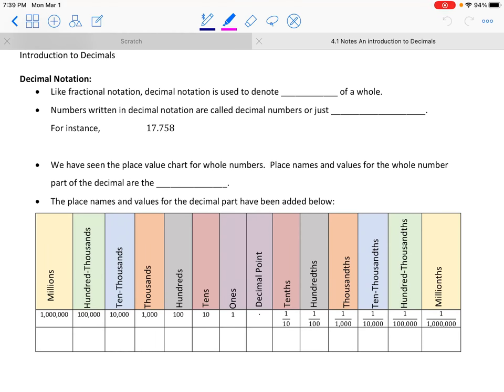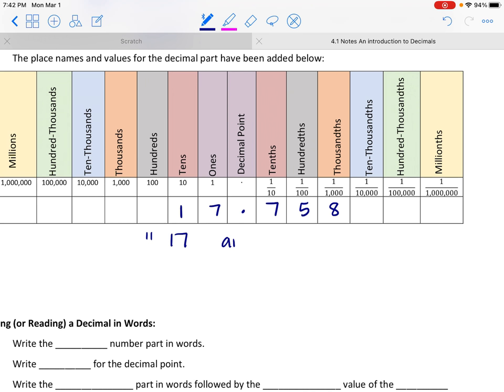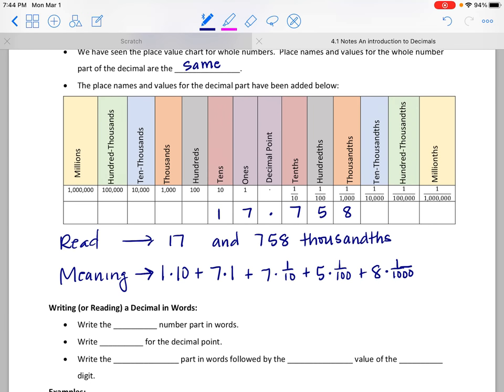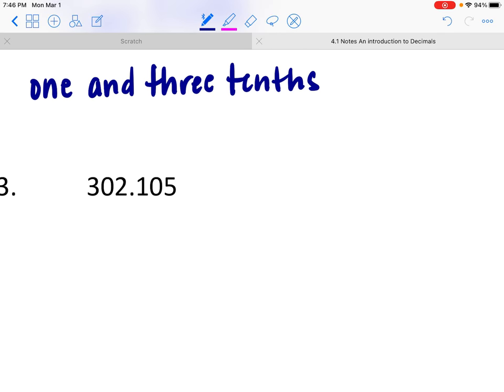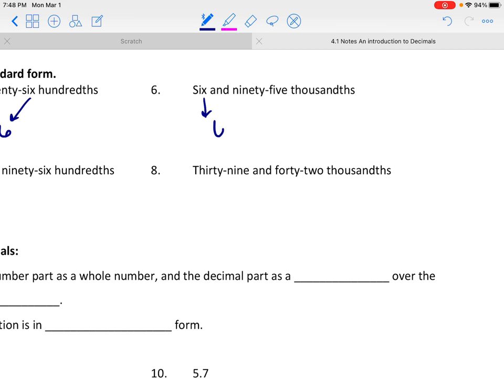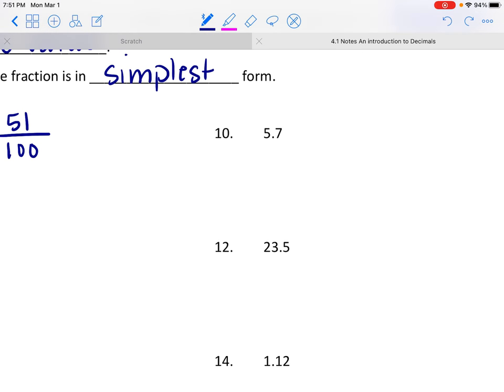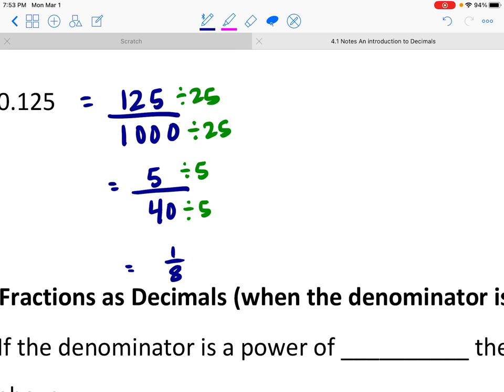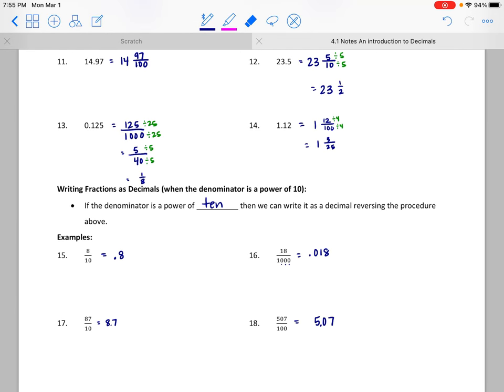An Intro to Decimals